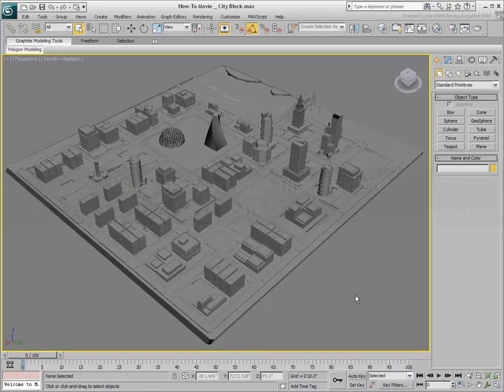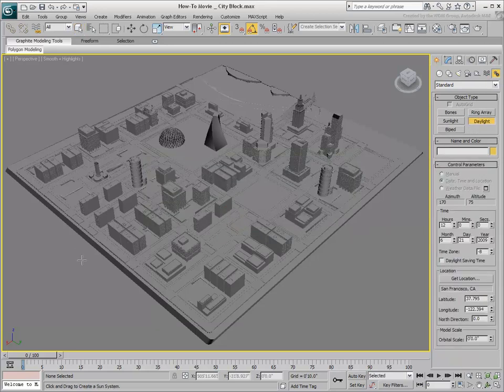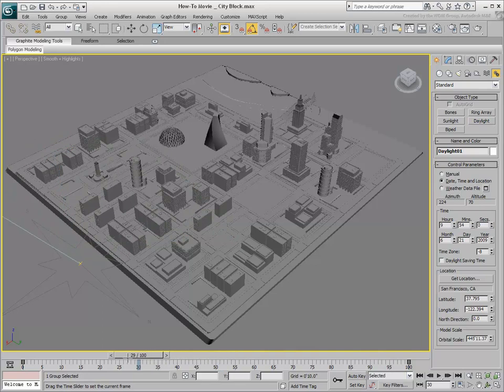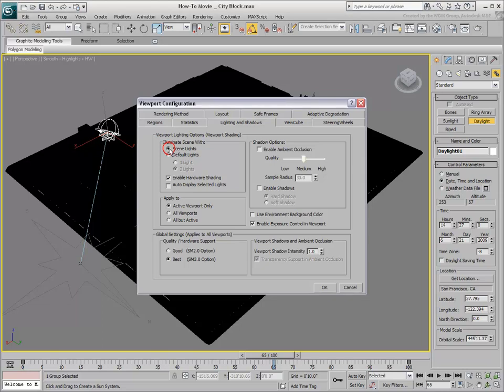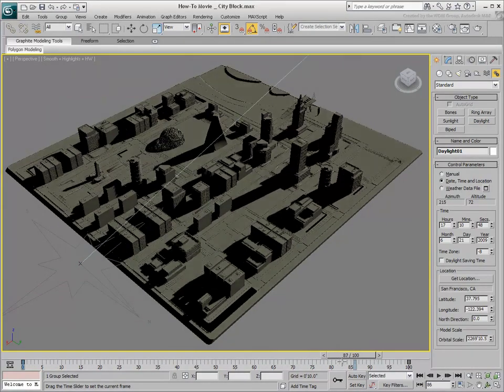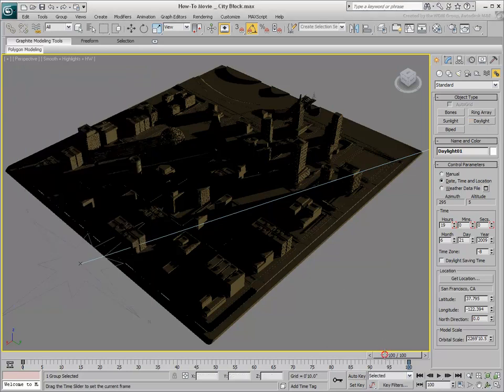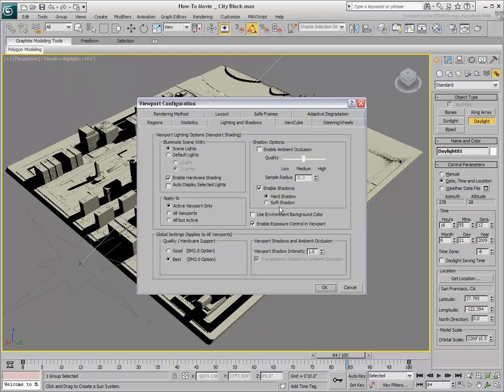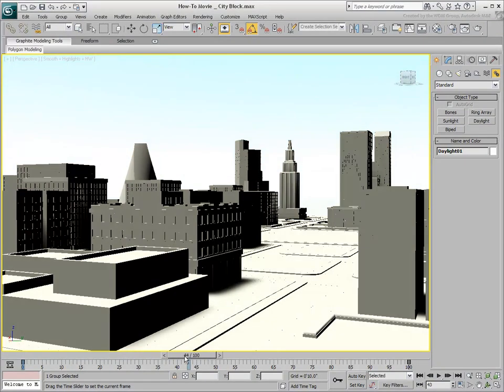3ds Max - Using Viewport Real-Time Feedback - Part 1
This movie shows how to set up Review, the technology behind real-time feedback in a viewport. This helps you study lights & shadows without having to initiate a full render. This first part discusses basic Review settings in an exterior scene setup.

Level: Intermediate
Recorded in: 3ds Max 2010